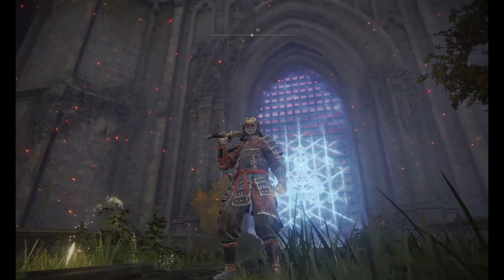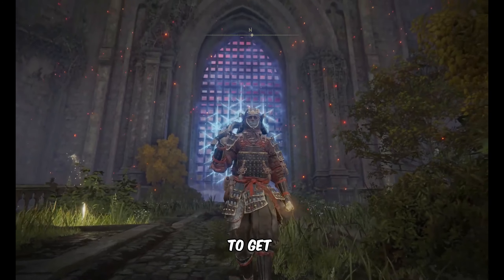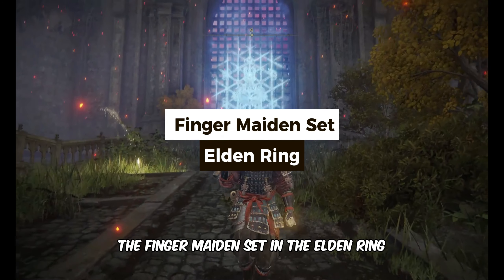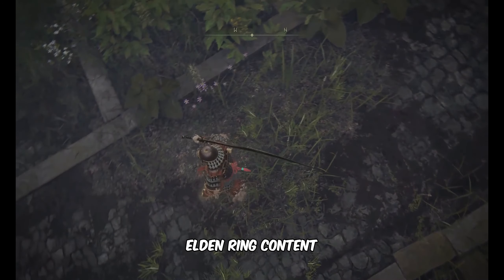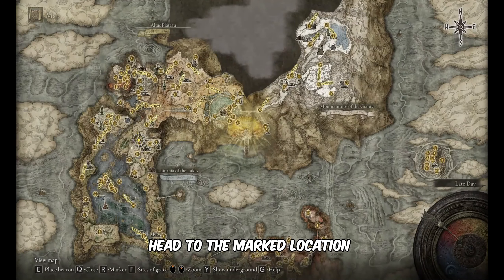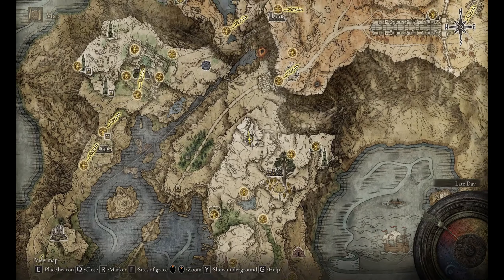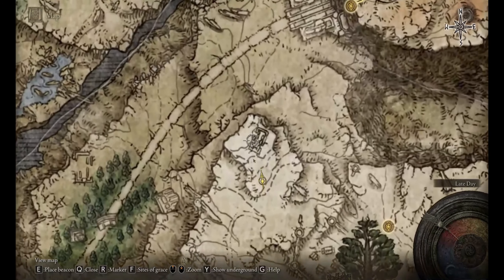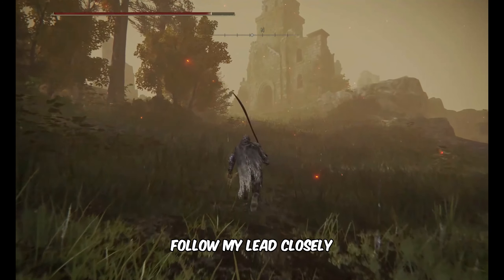How to Get Finger Maiden Set (Location) - Elden Ring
In this video, you'll learn how to get Finger Maiden Set in Elden Ring.